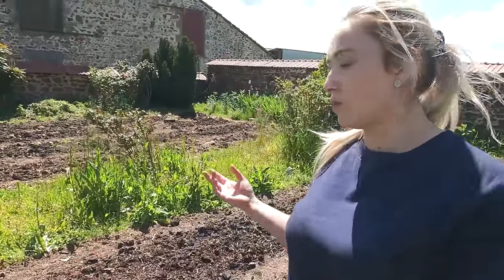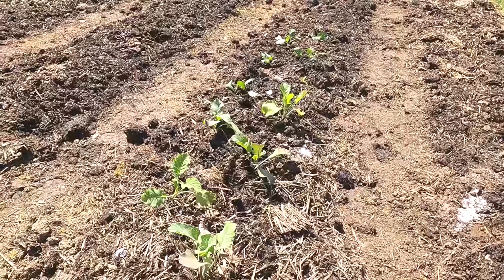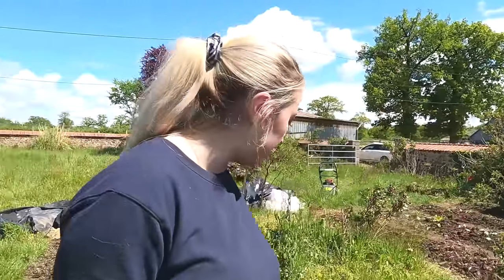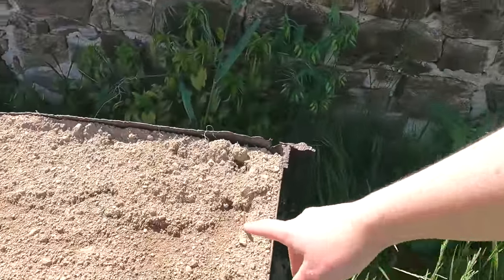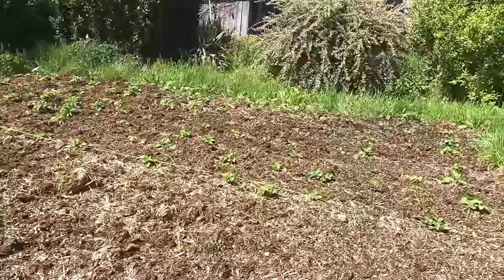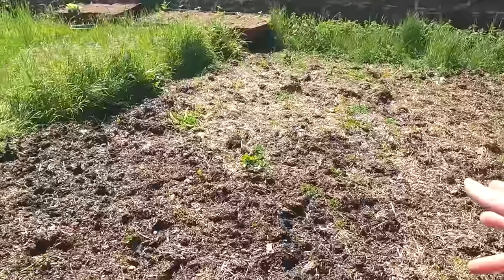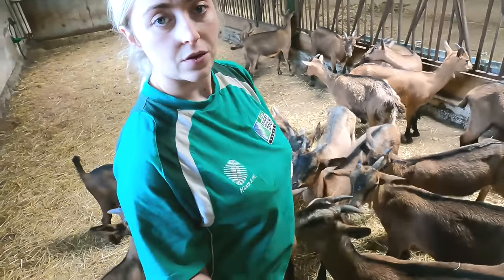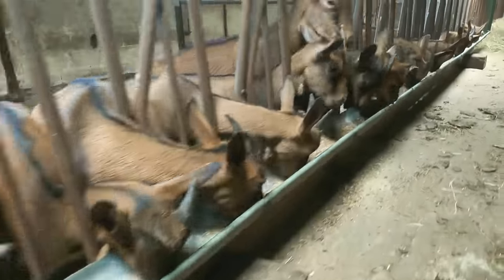PLANTING MY FIRST NO TILL GARDEN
In today's episode of farming life at la forge, I will be showing you around my garden, you'll see what is done, what has grown and what hasn't. Dad is going spraying around the fences with our Hardy sprayer and Mam and myself are moving our Kid goats up to the big goat shed as they have been weaned.